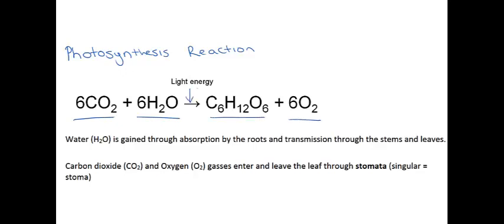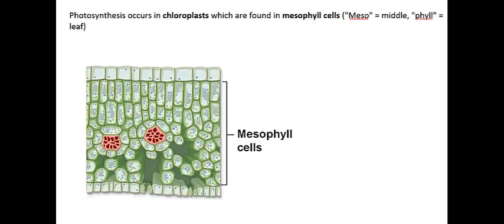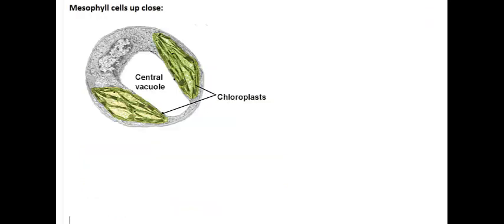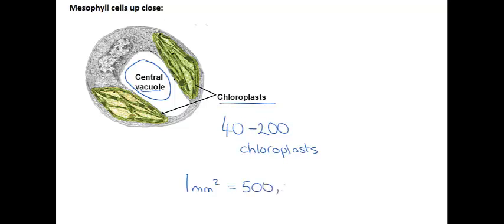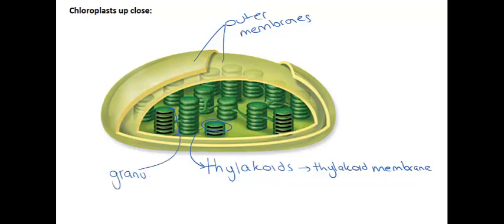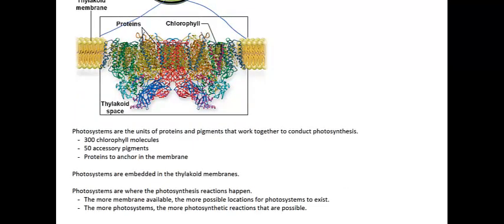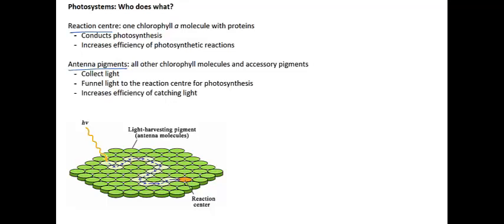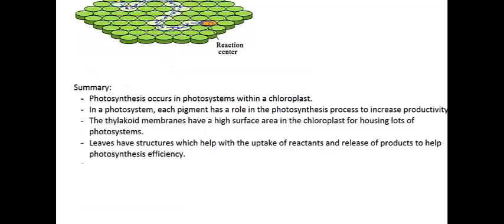Photosynthesis Chloroplasts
Photosynthesis occurs in chloroplasts. This video looks at how chloroplasts are structured to increase the efficiency of photosynthesis.